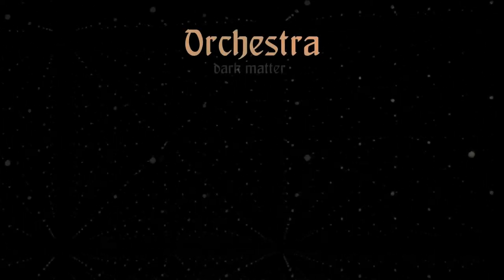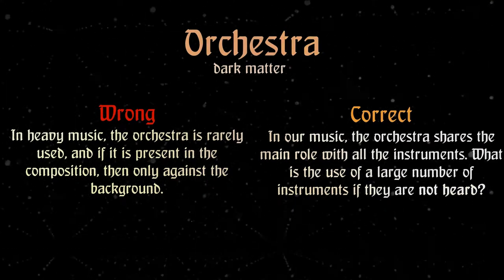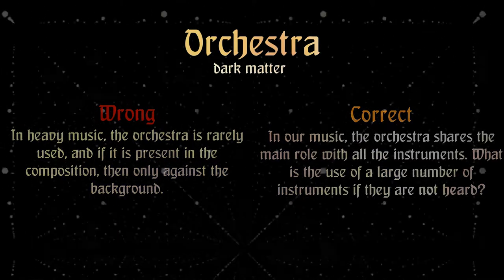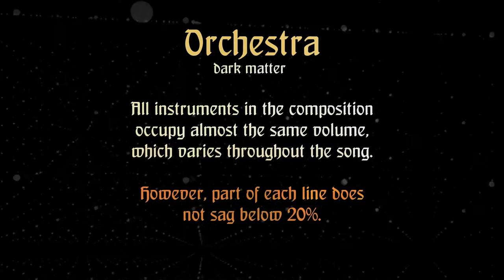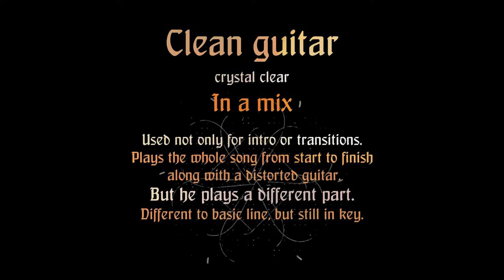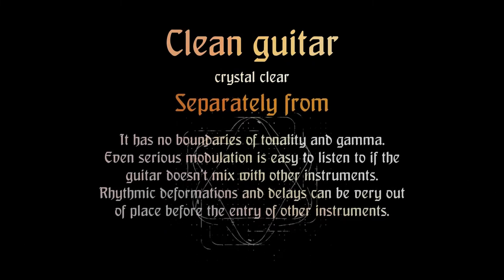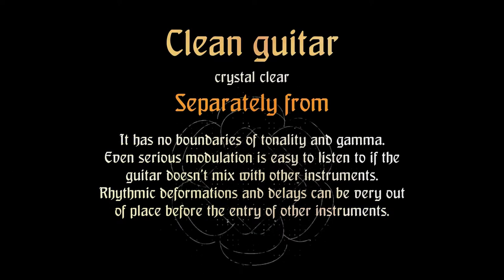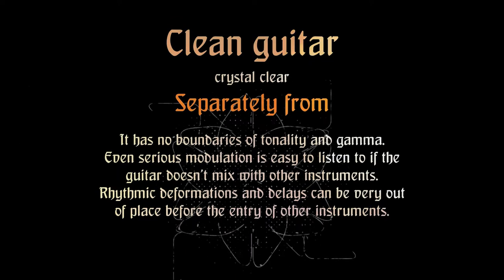Oriental Composing Tutorial. Part 7: Orchestra